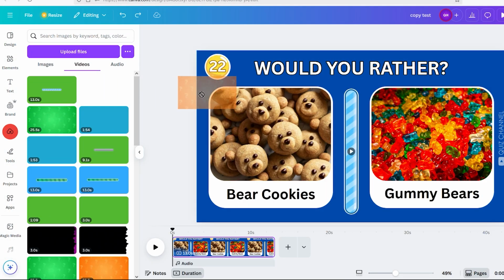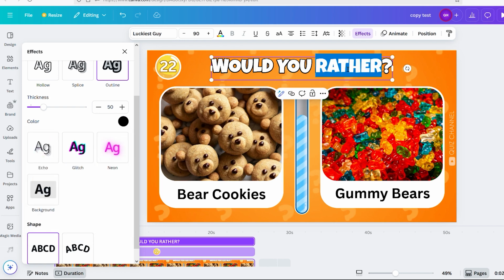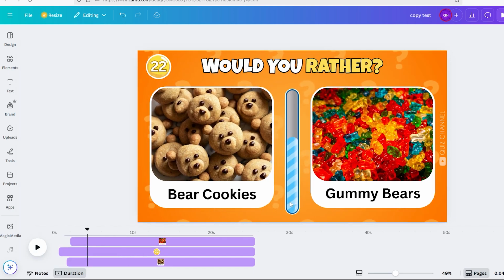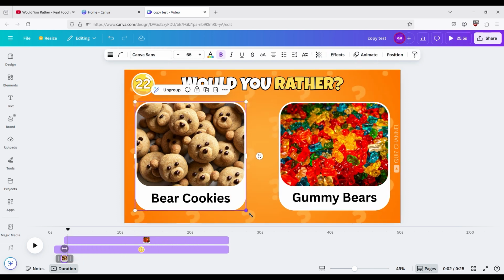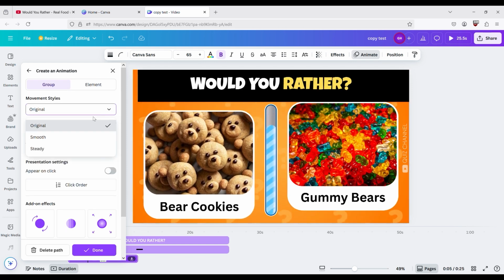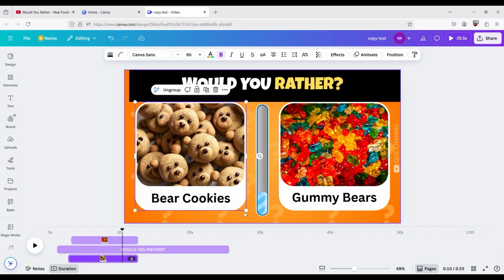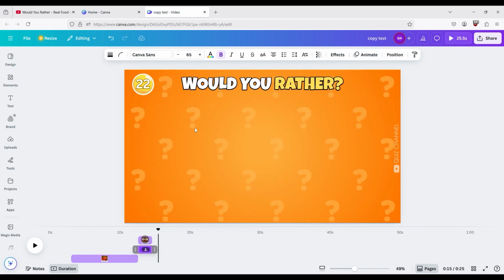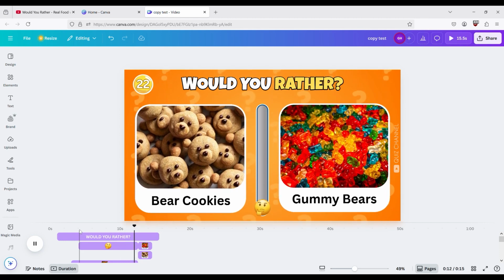Canva Would You Rather Template & Tutorial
Hello, quizzers!

Today I bring you a Canva template in the form of a "Would You Rather" quiz, and a full length tutorial on how to customize it.